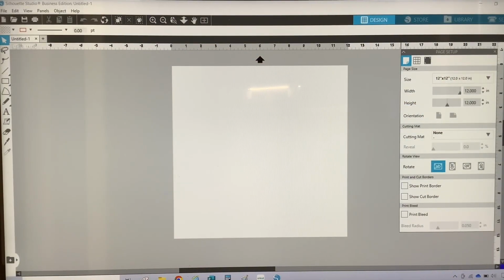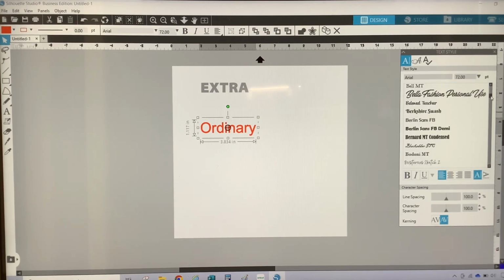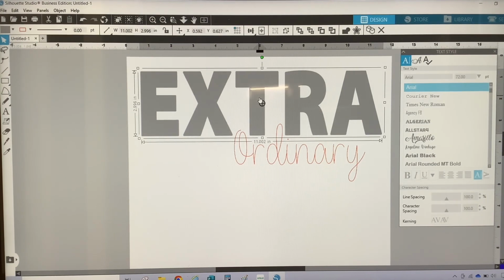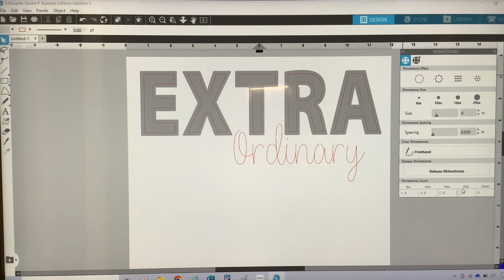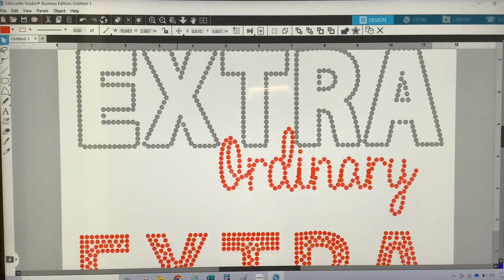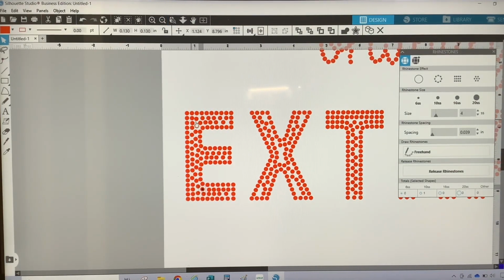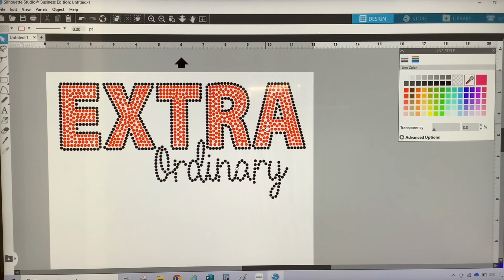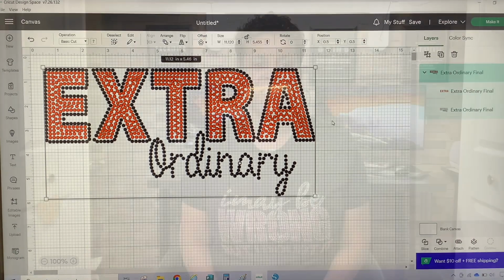HOW TO CREATE A MULTI-LAYER RHINESTONE TEMPLATE | MULTI-COLOR RHINESTONE DESIGN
In this tutorial I will show you how to make a multi-color rhinestone template to cut in Cricut Design space.